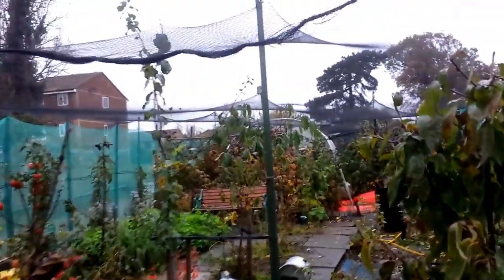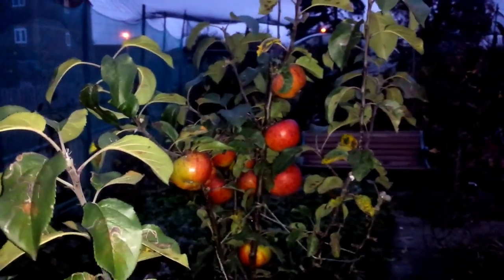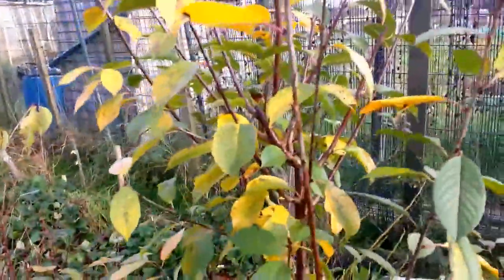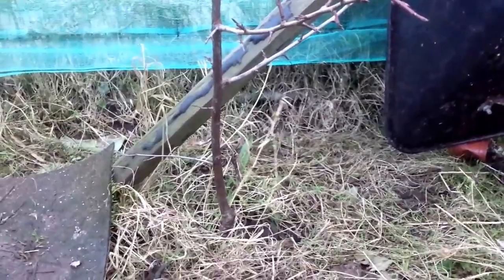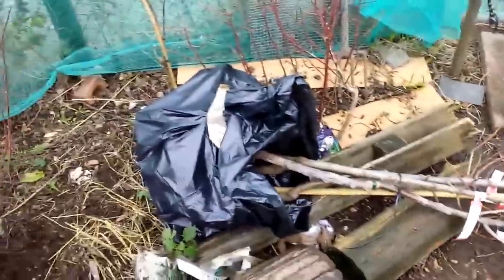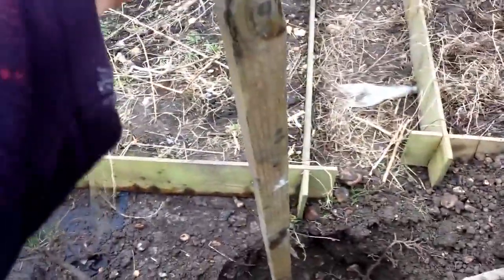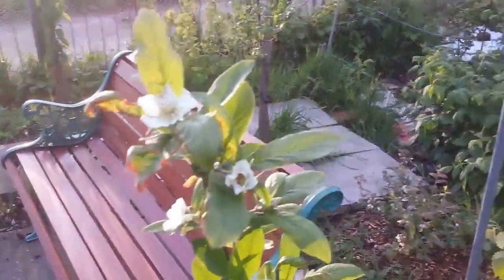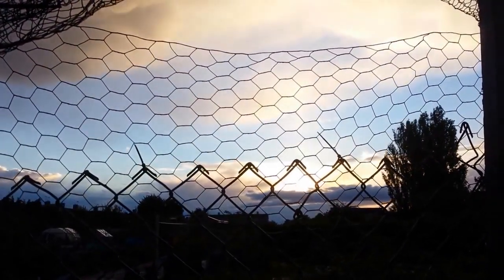Start A Fruit Orchard/ The Movie